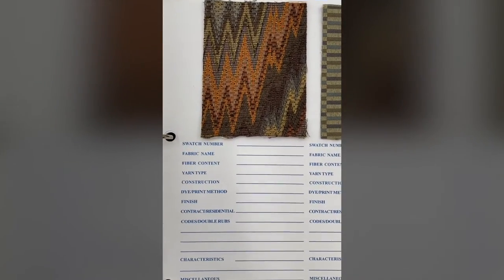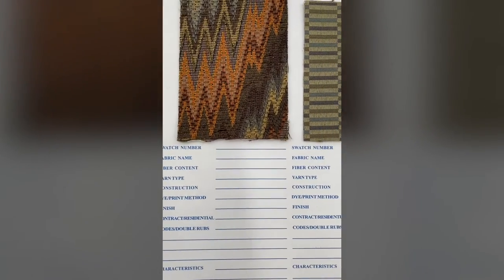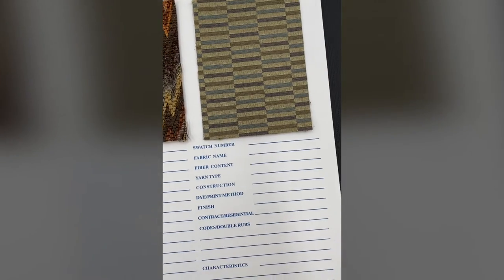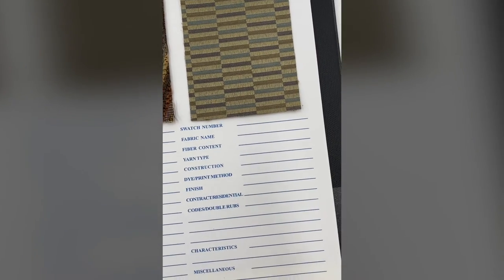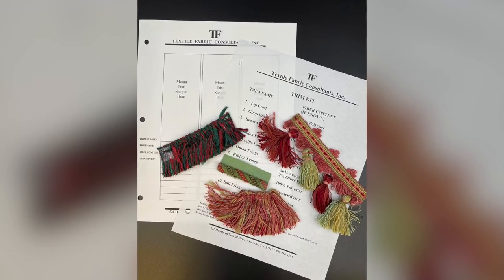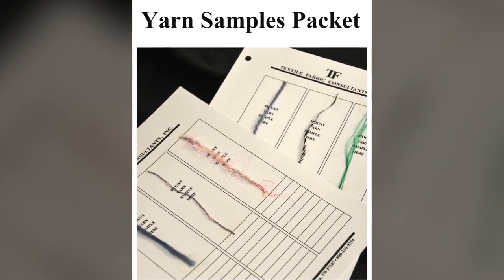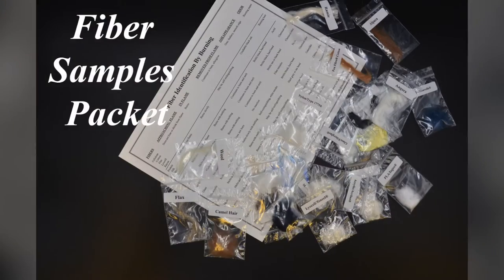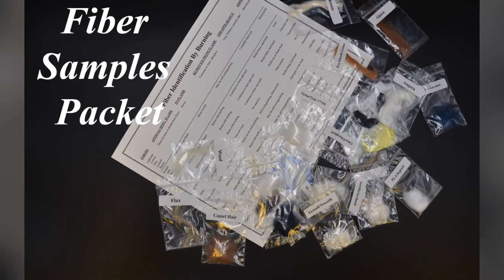Interior Design Swatch Kit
Educational fabric swatch kit used to teach interior design students and professionals about textiles.